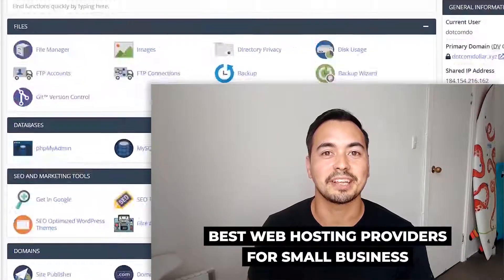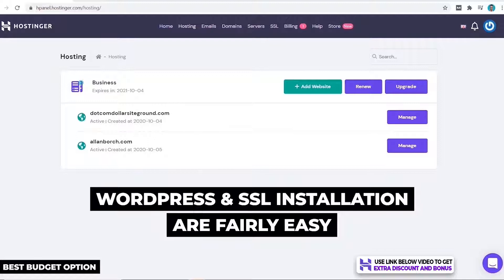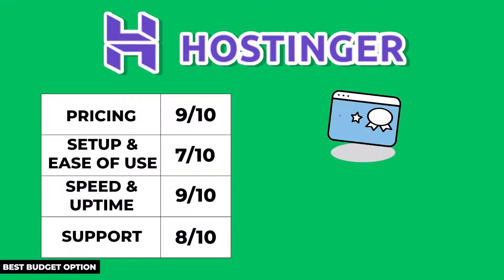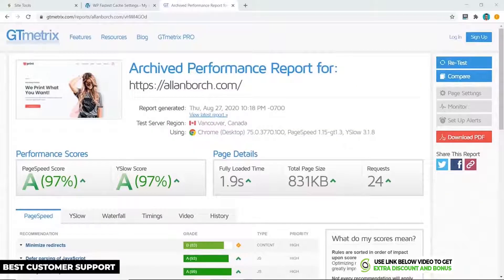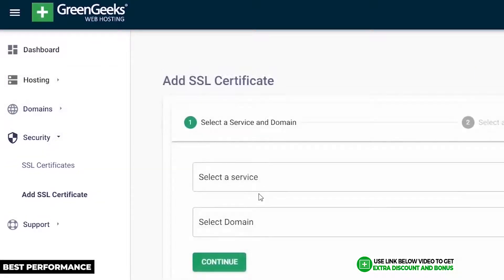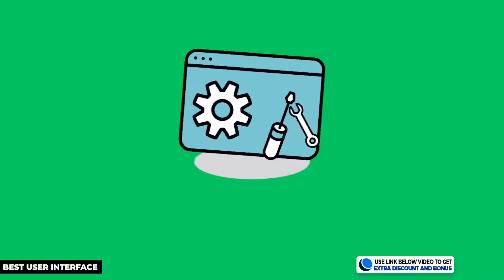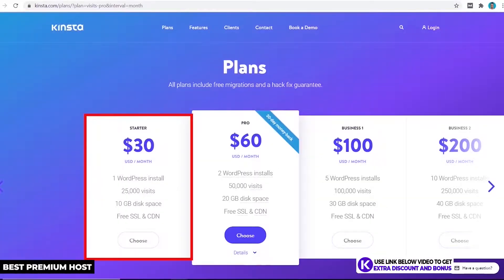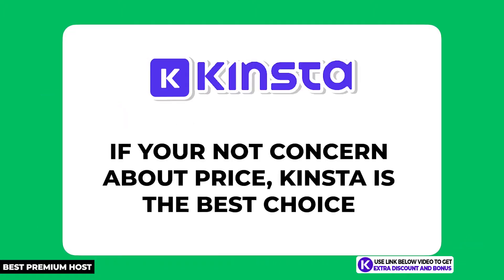Best Web Hosting For Small Business & Startups 2026🔥 Don't Get Ripped Off! (+ Test Results)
In this video, I'm going to show you which are the best web hosting for small businesses and startups in 2025. I will provide you with my top 5 hosting providers which I think you should seriously consider after testing out over 20 different ones.

I’m not going to waste your time here by listing bad hosting providers and then confuse you with all the technical jargon which most people don't understand. Instead, I’m going to provide value by showing you the facts that actually matter, for example, the page load speed and website uptime statistics.

I wanted to be transparent with you and say that I spent my own money buying all these hosting accounts so I can provide you with high-quality and unbiased reviews and test results. To make the test fair, I made sure to install the same starter website, theme and plugins on all my hosting accounts.

Now the categories that I will base my comparison on are:
- Pricing
-Setup & Ease Of Use
-Speed & Uptime Performance
-Support
-Pros & Cons
-Recommendation (and who I would recommend this hosting provider to)

⏱️TIMESTAMPS⏱️
00:00 - Overview & Bonus
01:32 - Hostinger [best budget option]
05:10 - Siteground [best overall customer support]
08:53 - GreenGeeks [best speed & uptime performance]
11:28 - DreamHost [best custom user interface]
14:19 - Kinsta [best premium option]